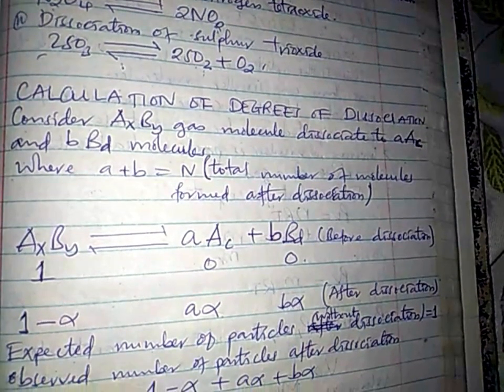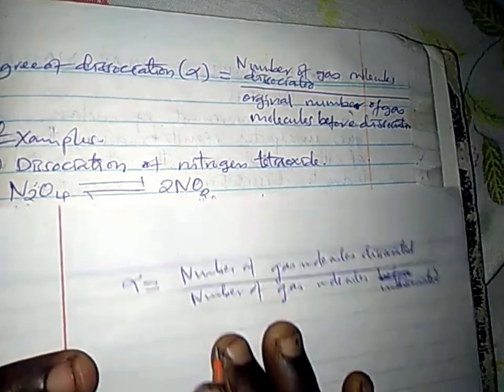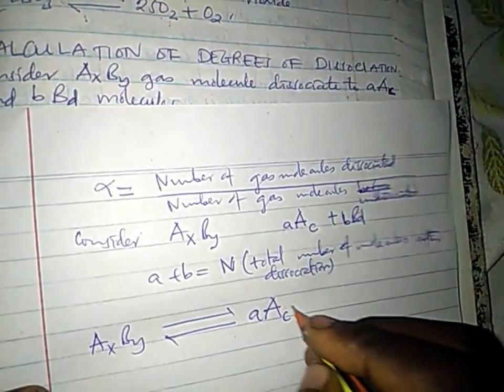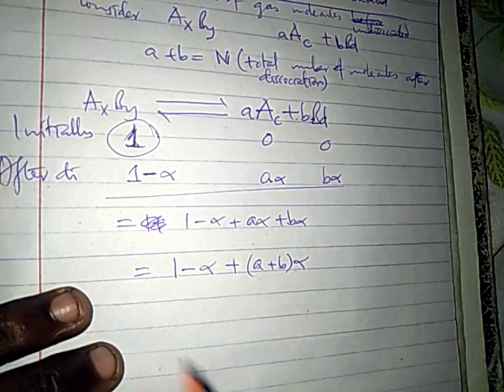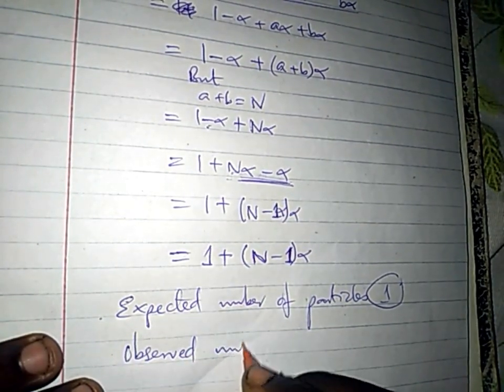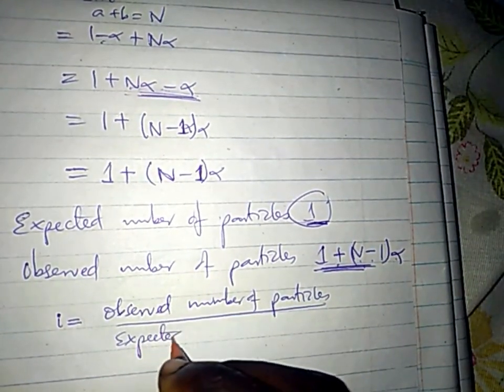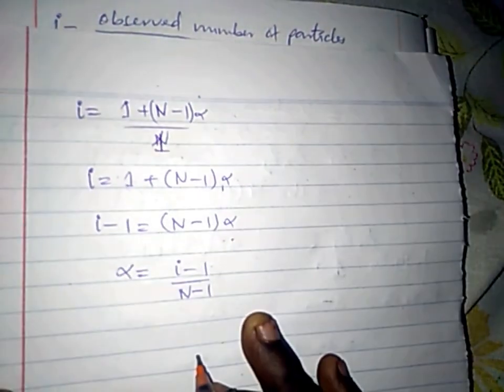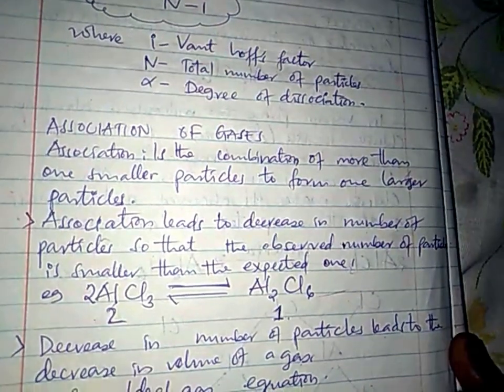Form five chemistry, States of matter session 32, Degree of dissociation and Vant Hoff's factor